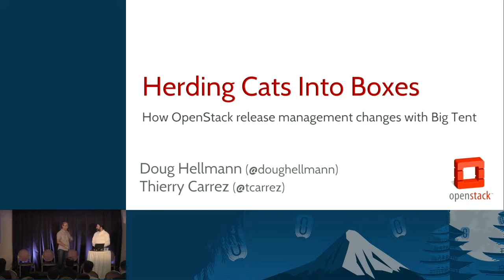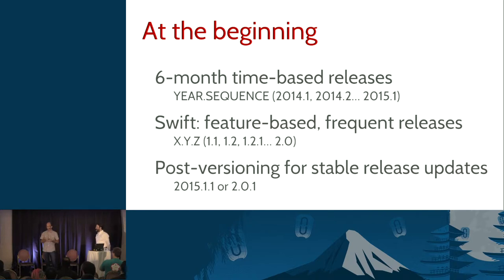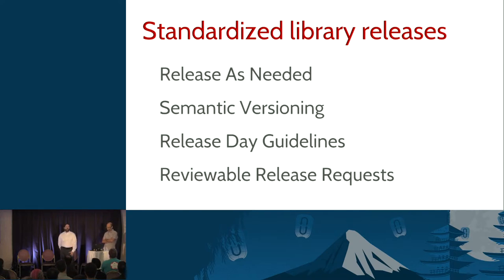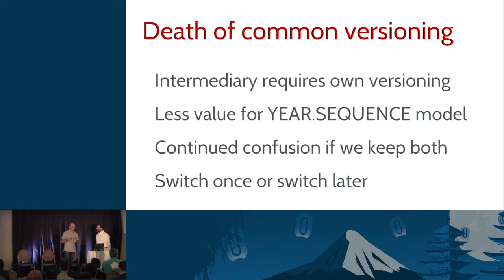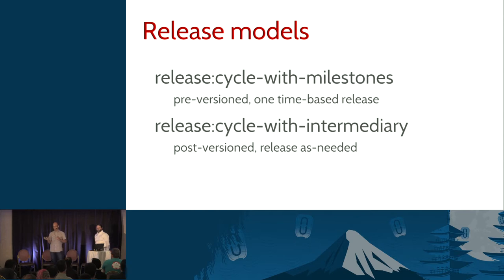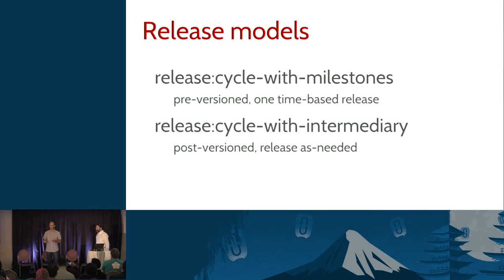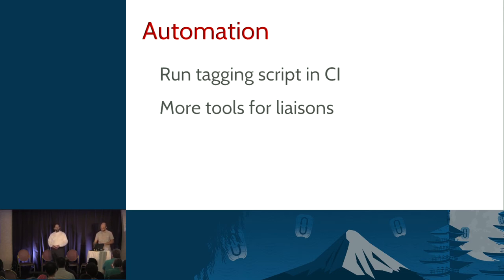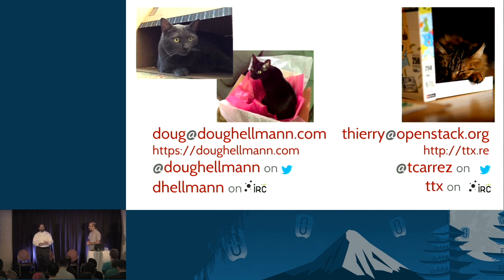Herding Cats Into Boxes: How OpenStack Release Management Changes With the Big Tent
The Liberty cycle has seen some big changes to our release process and tools. As the OpenStack projects have matured, and the OpenStack community has grown, the Release Management team has updated the way we manage releases to support the way projects want to work while continuing to make it easy for users to understand what is included in each release. All of these changes lay the groundwork for more changes to come in Mitaka.

These changes will immediately impact:

Distribution providers
Depl